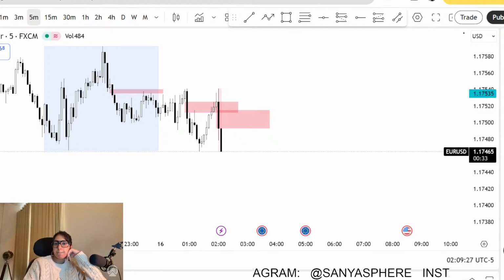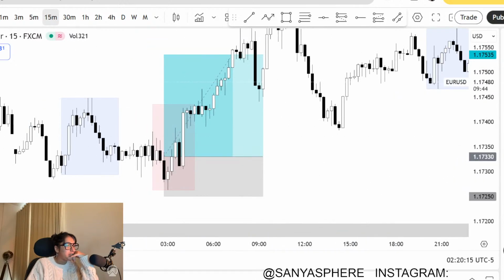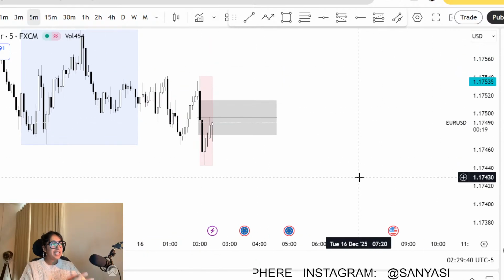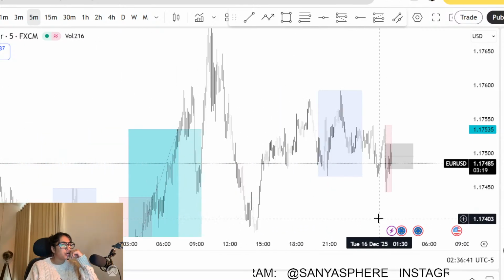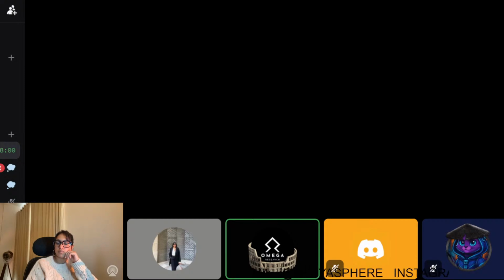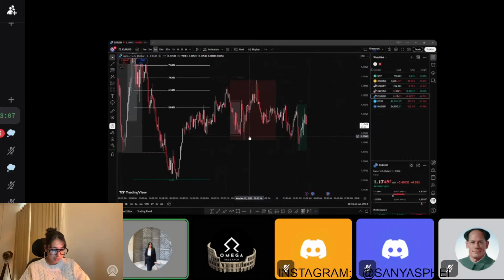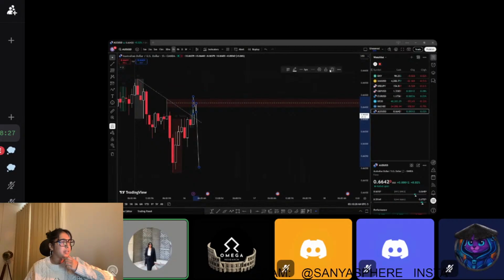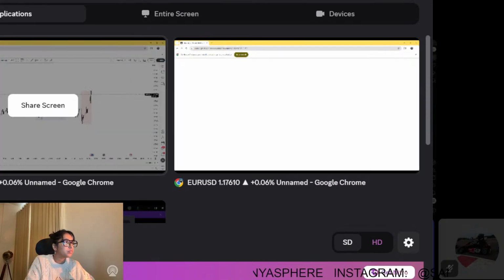🔴LIVE FOREX DAY TRADING - (EUR/USD) - DEC 16 2025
🌟 Join me LIVE every day for the London trading session with Sanya! 🌟

🔔 Stay Ahead of the Game: Loved the stream? Join our growing community where quality is not the goal, it's the standard.